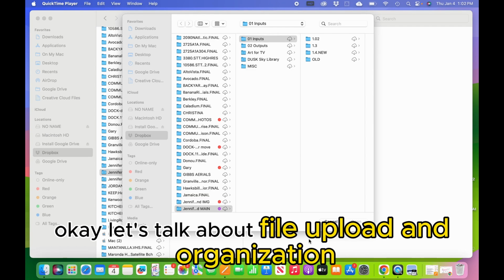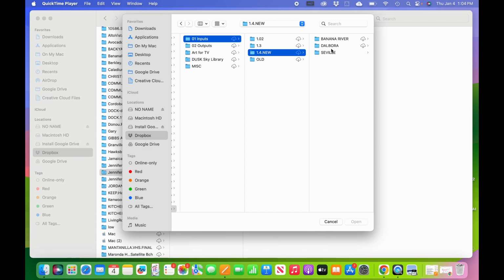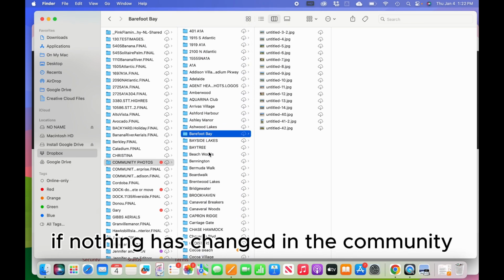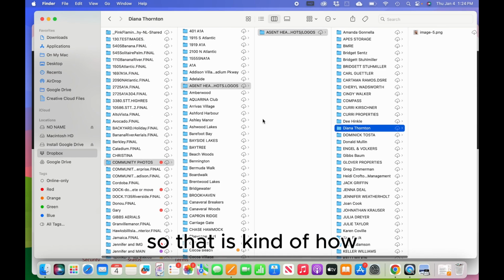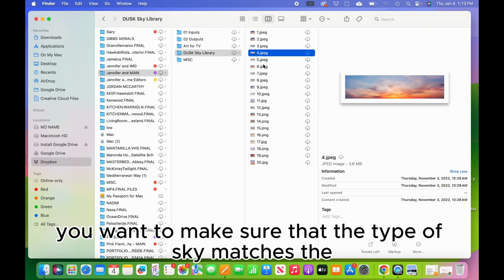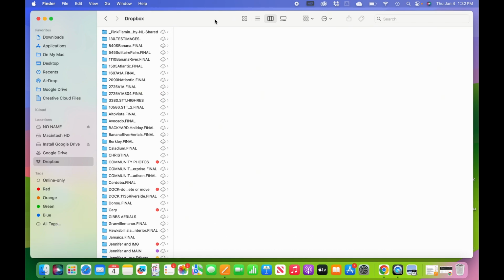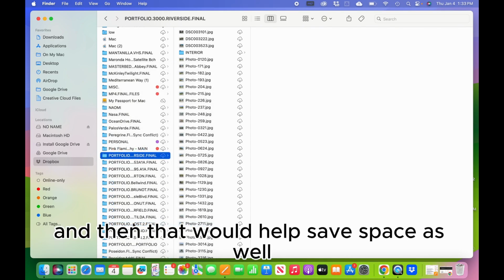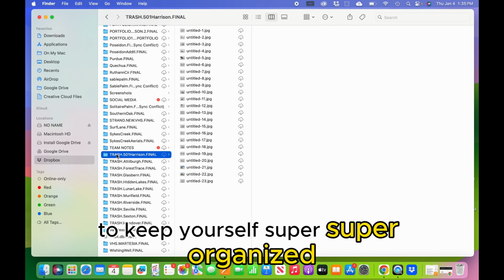How to organize files || The best way to upload and organize files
Struggling with messy folders and lost documents? This video will walk you through the simple file management system that changed my life — making your file organization and digital workflow faster, smoother, and stress-free.

Whether you're managing personal documents, running a business, or working in real estate photography, learning how to upload files and organize digital files the right way can save you hours every week.

In this video, we cover:
✅ The best file structure for digital organization
✅ How to upload and store files efficiently
✅ Real estate photography-specific workflows
✅ Tools and techniques for better document management
✅ Simple steps to master your file management system

💬 Comment with your favorite tip